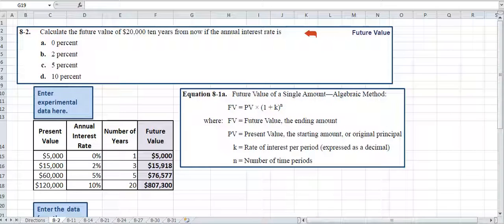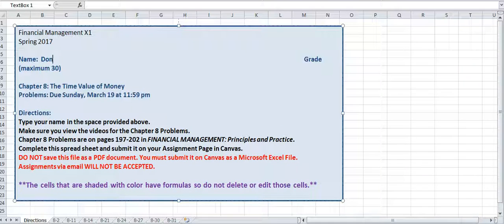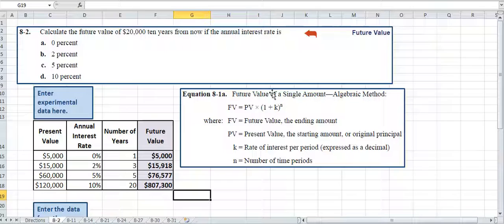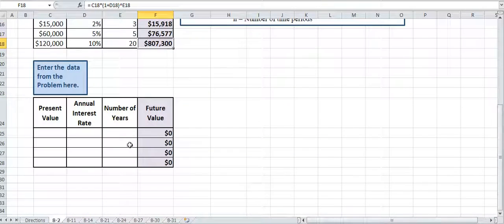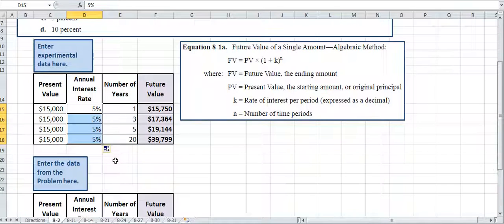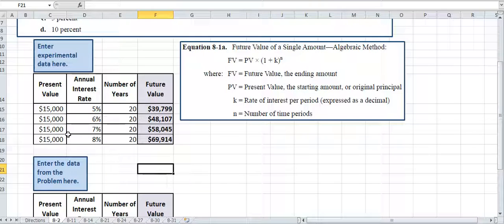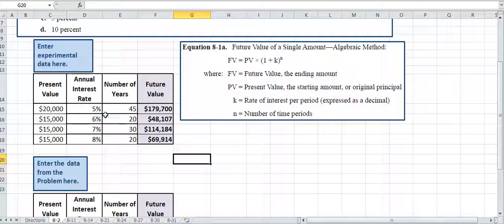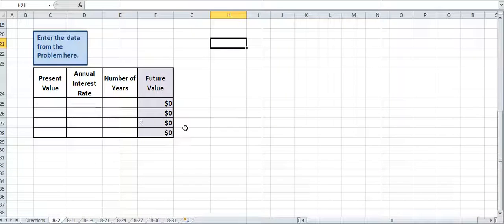FM Problem 8 2